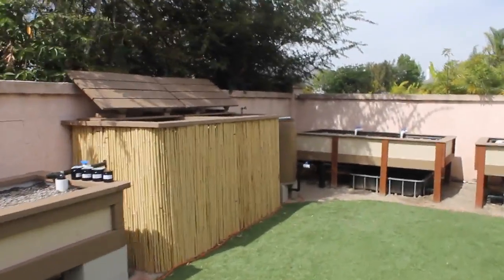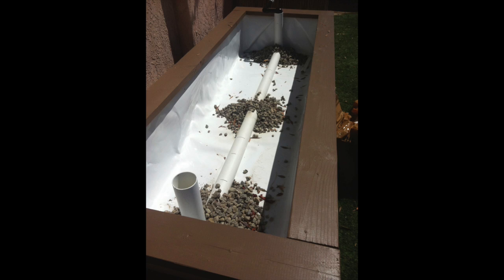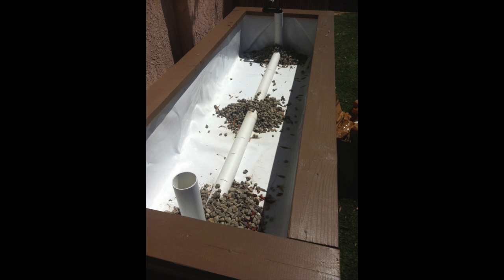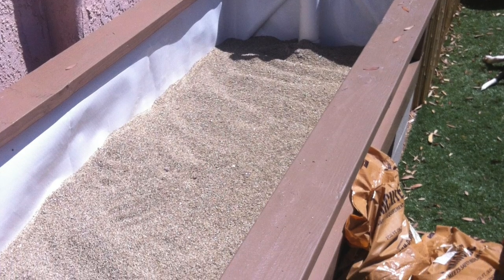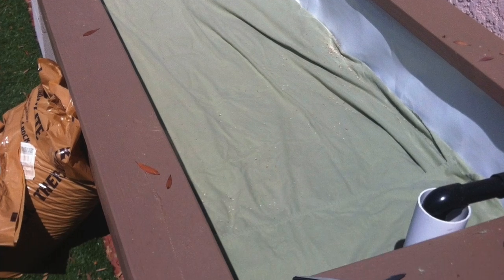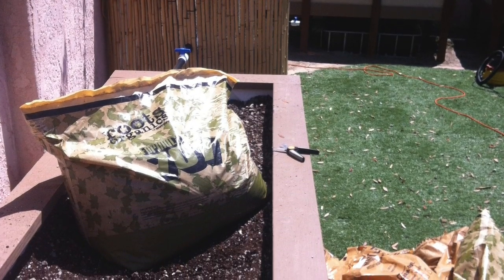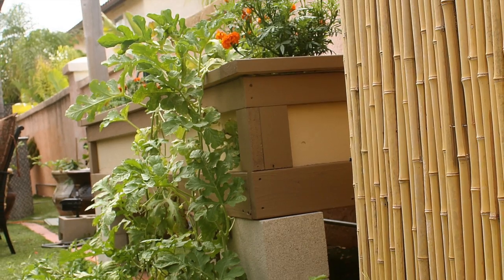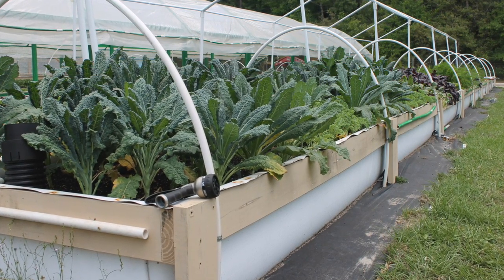How to make an aquaponic wicking bed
This video is about how to make an aquaponic wicking bed